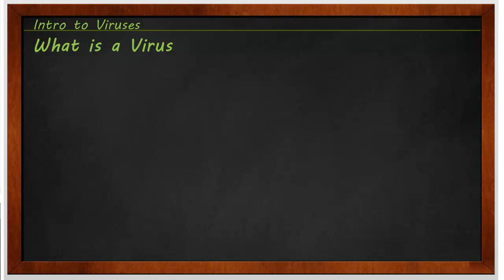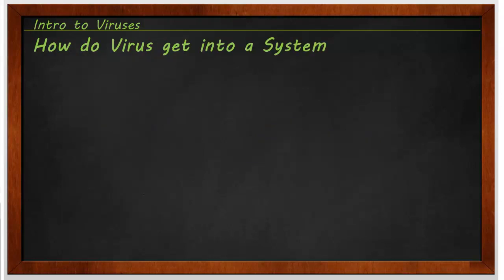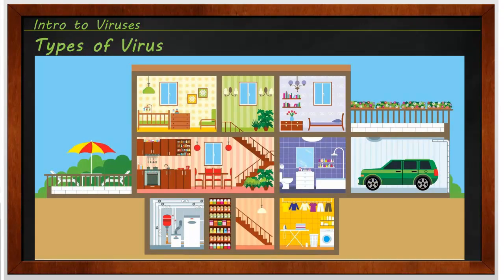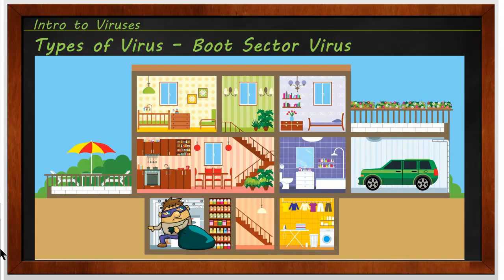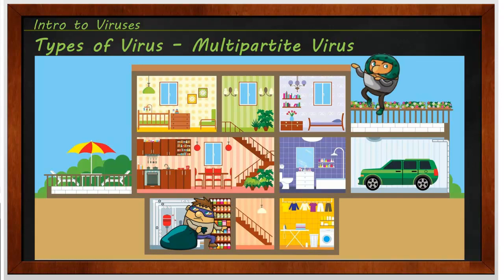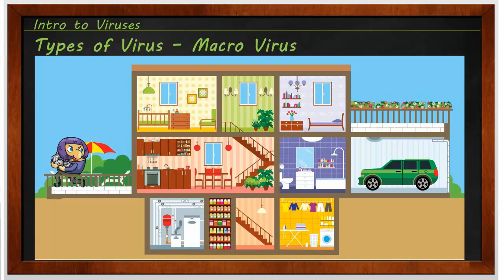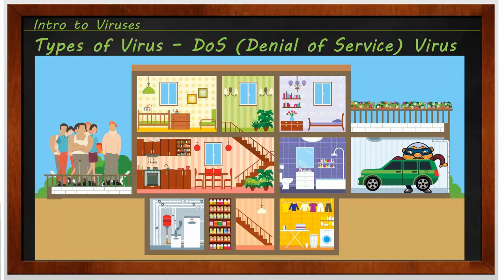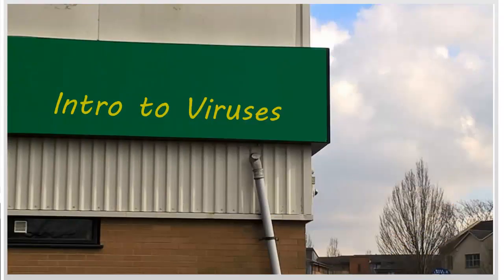Introduction to Computing – Part 07 - Viruses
A look at the different viruses that can infect your computer.
Not your average ho-hum, run of the mill, boring computer course. This Introduction to Computers course is driven by a story. A story about Peta and Zeta Byte who live in the town of Eye Dunnow. The town is threatened by a virus, and their only hope is to learn enough about IT in order to save their home. Follow their adventure, as you too learn how to become a Programmer, Web developer, App developer and knowledgable computer professional. The complete course is available at

How to do programming in Python; variables, conditionals, loops, lists, interfaces, text functions etc.
How to manage Databases and create SQL queries using MySQL
How to create HTML and CSS web pages
How to create your own small Web Server
How to connect your web page to a database using PHP
How to create an App in Java for a Mobile Phone using Android Studio
How it works: computer science, hard disk, networks, servers, firewalls, operating systems etc.
Plus information on jobs, applications and project management
...the best bit is, all the software you need is free, you just need a PC and the Internet